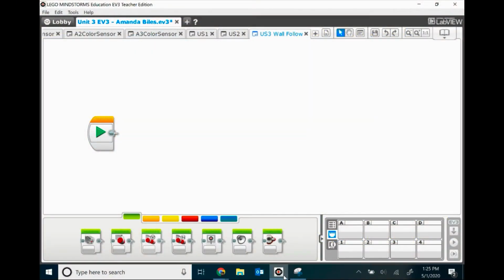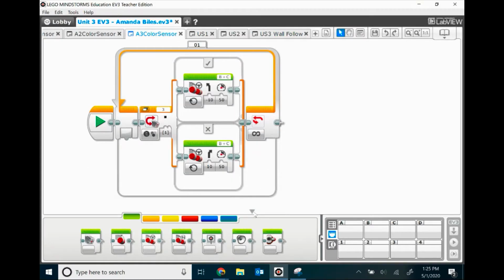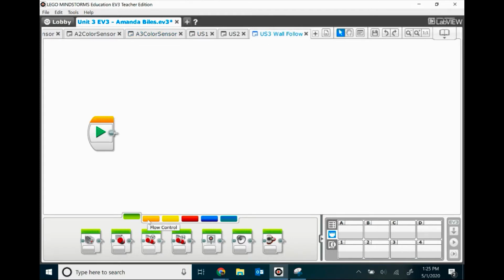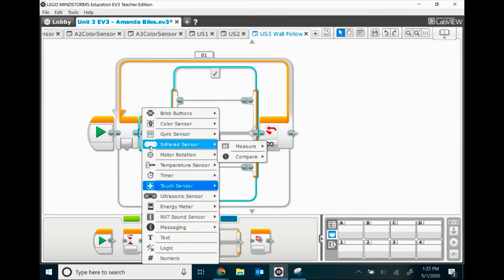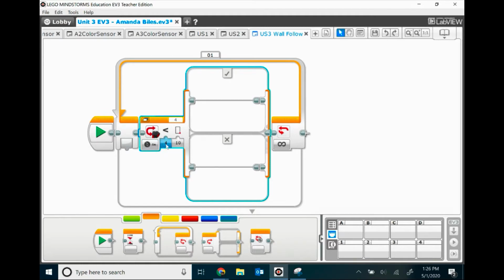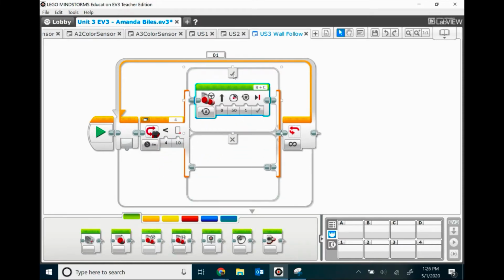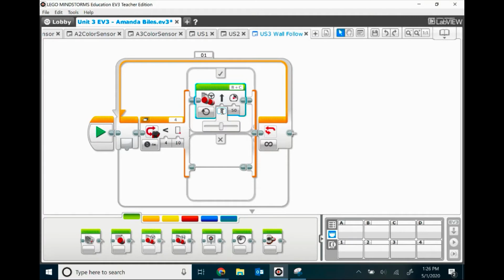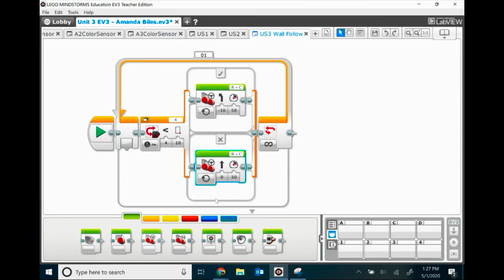U3A6 Wall Follow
Miss Amanda's flipped robotics classroom.  Looking at using the ultrasonic sensor to follow a wall on the EV3 robot and education edition software.